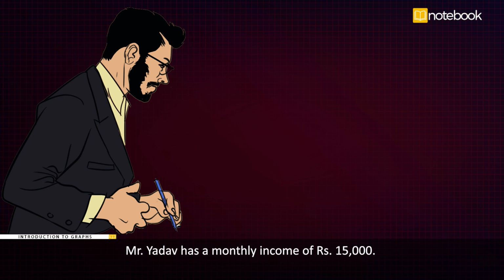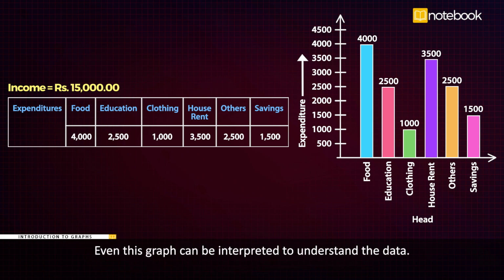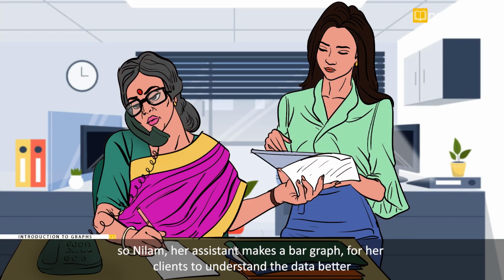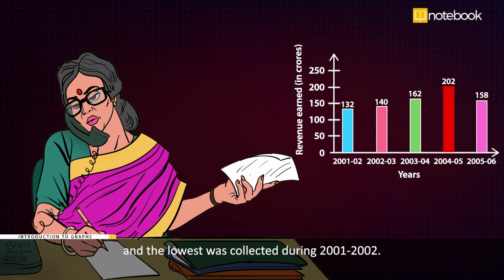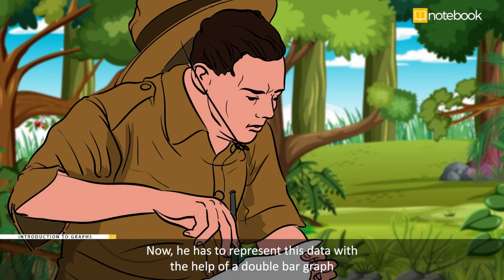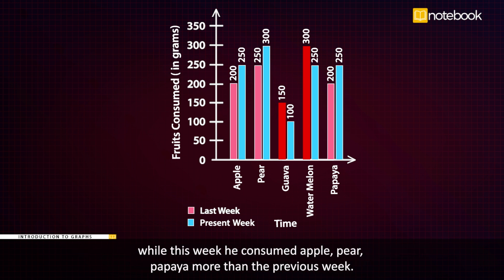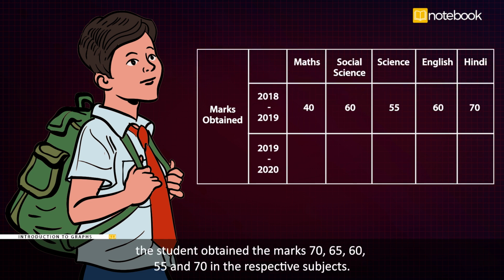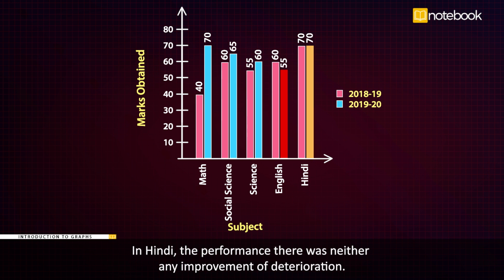CBSE Class-8 Mathematics | Introduction to Graphs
This video lesson teaches us graphs and how they help us visualizing and interprating data

📹 Videos: Watch fun videos that explain your lessons!
📚 Text Content: Read easy-to-understand notes for your chapters!
❓ Questions and Answers: Get ready for tests with practice questions and answers!
📋 Assignments: Complete fun assignments that help you learn!